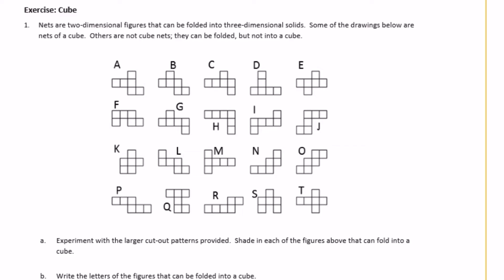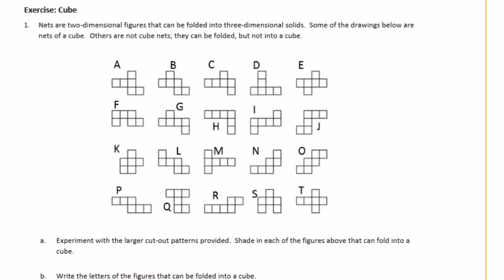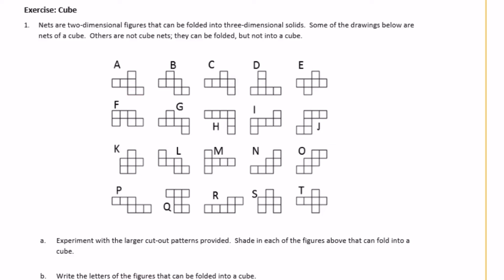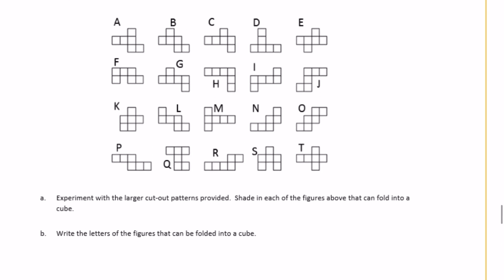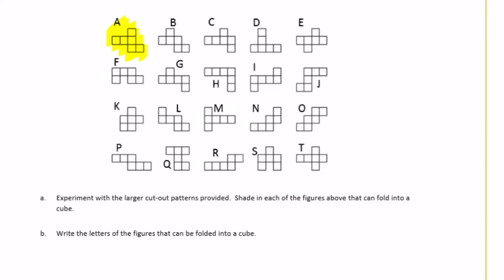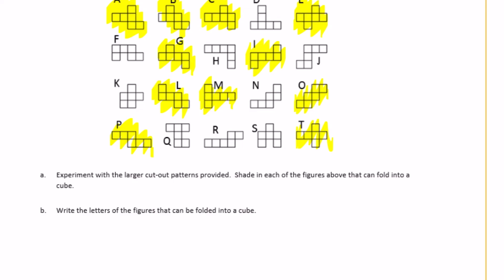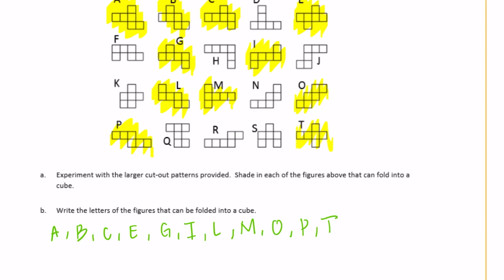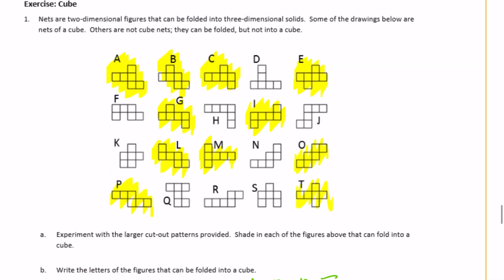Engage NY // Eureka Math Grade 6 Module 5 Lesson 15 Classwork